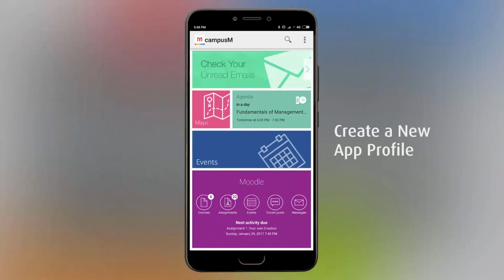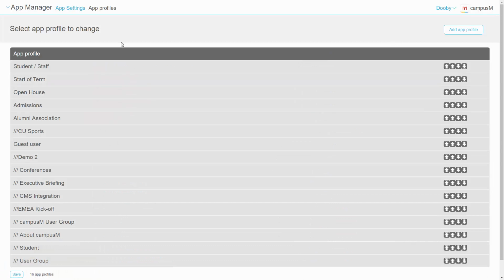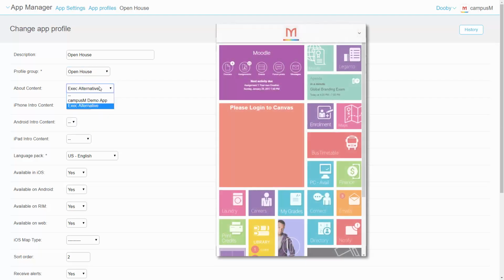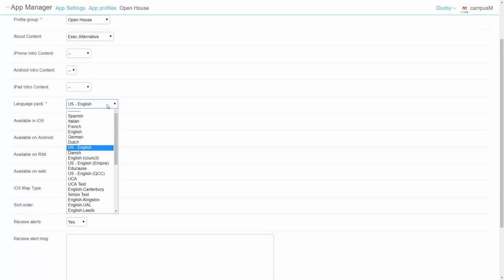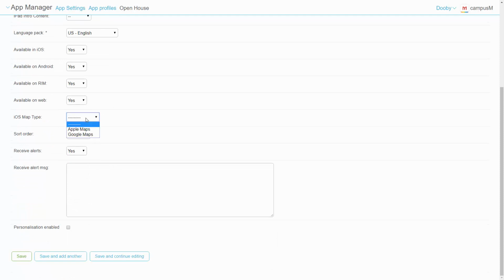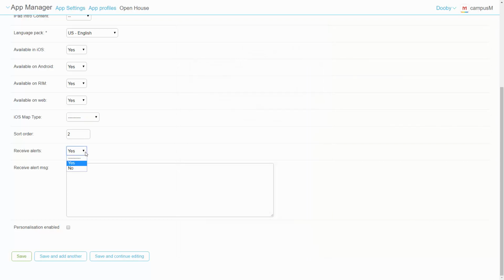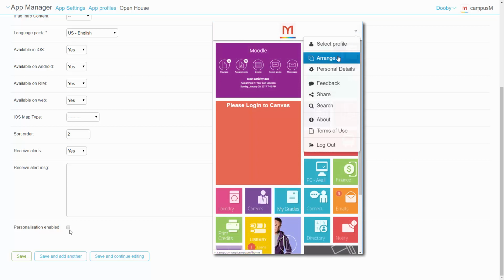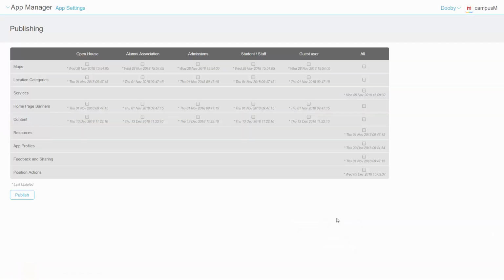campusM: How to Add an App Profile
App Profiles in campusM allow you to present the end-user with the content that best fits their status in the organization, including branding, screens, menu options, maps, locations and banners. You can have different app profiles for Open House, Students and Staff, Alumni Association, etc. Here's how you can create a new App Profile.